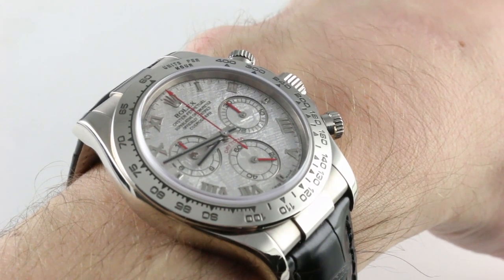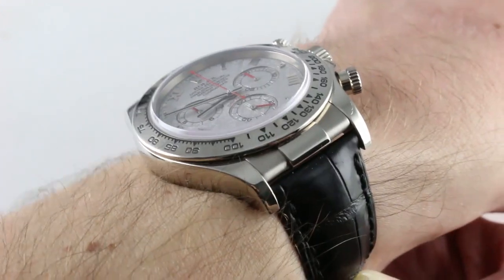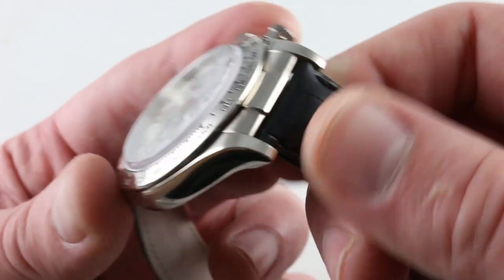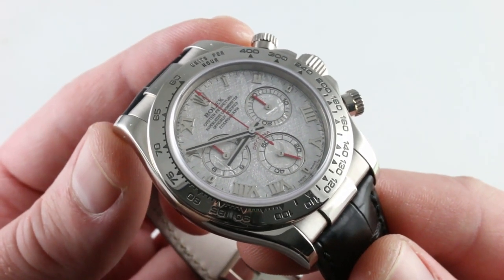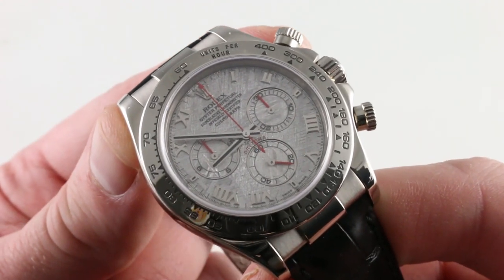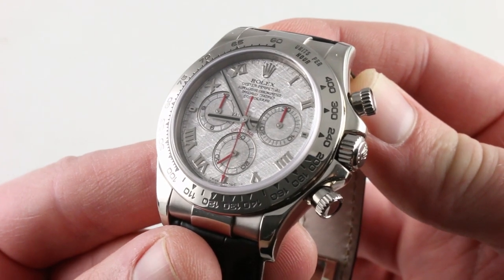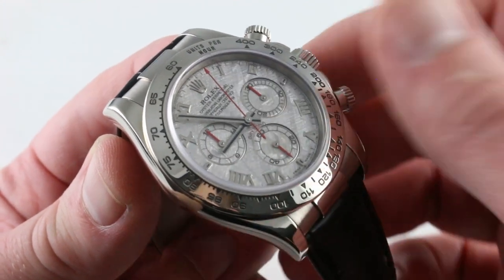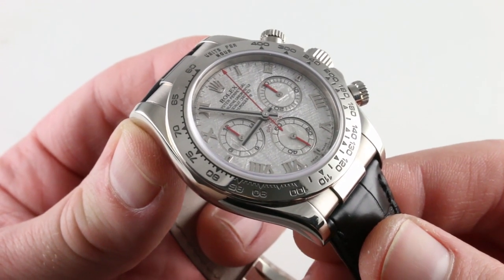Pre-Owned Rolex Cosmograph Daytona 116519 Luxury Watch Review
The Rolex Cosmograph Daytona has a white gold case surrounding a meteorite dial on a brand new black alligator strap with an 18k white gold deployant buckle. Functions include hours, minutes, small-seconds and chronograph. The watch without crowns or pushers measures 40mm in case size, 12.2mm in thickness, and 47.3mm from lug-to-lug.

For all the info watch the full review!